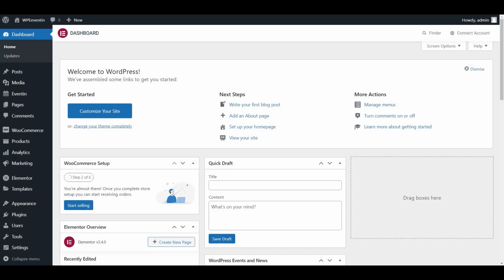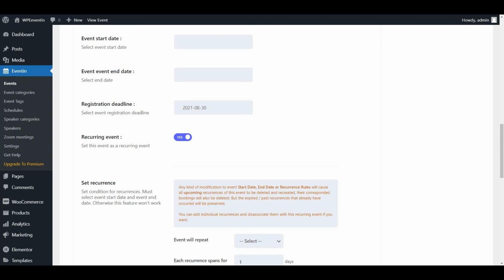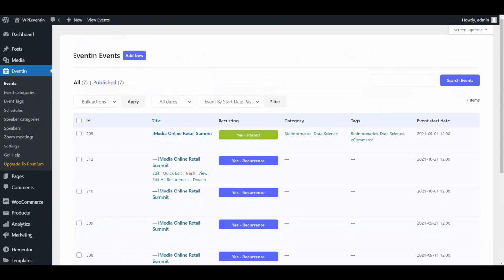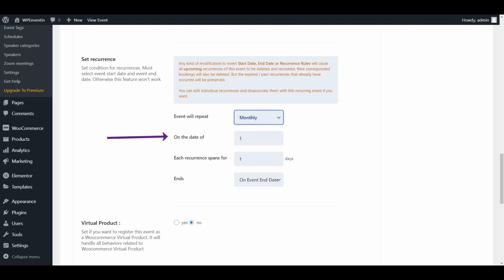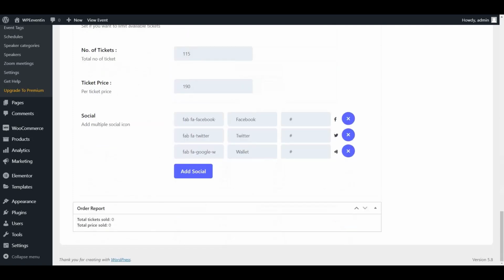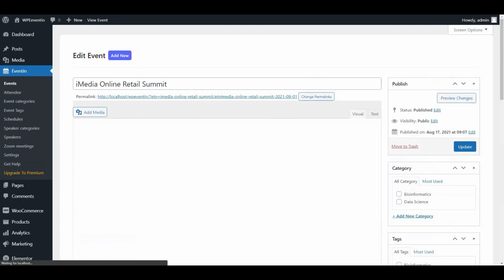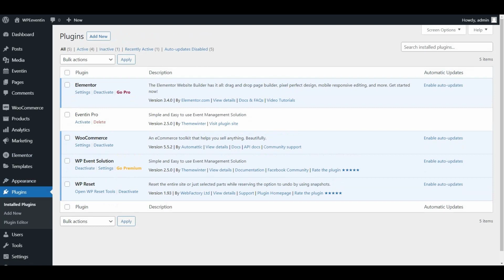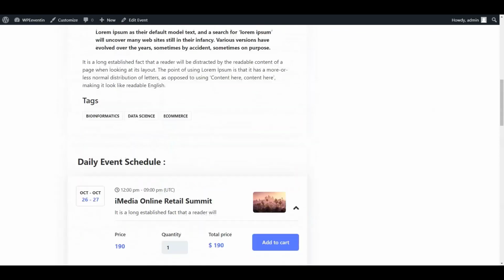How to Create WordPress Recurring Events and Conference Website for FREE Using WP Eventin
Creating recurring events is now way more easier than you can imagine. Introducing WP Eventin recurring events feature. Now you can create WordPress recurring events, recurring conferences, and repeated training sessions easily. No technical knowledge is required. This video is a documentation video about creating recurring event conferences on event management websites.

✅✅ Timeline Code:
00:00 Introduction
01:05 Create a recurring event
01:30 Recurring logic panel
02:20 Daily recurrence
03:35 Weekly recurrence
03:55 Monthly recurrence
04:10 Yearly recurrence
04:28 Edit parent recurrence
05:28 Check parent and individual recurrence
05:48 Edit individual recurrence
06:10 Detach from parent
06:35 Check free report
06:46 Check pro report
07:10 How recurrence looks